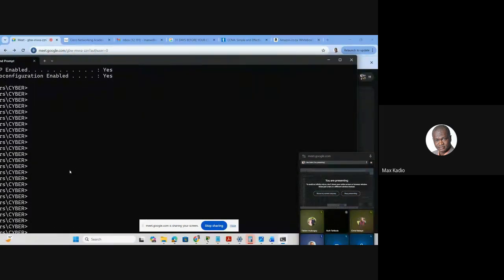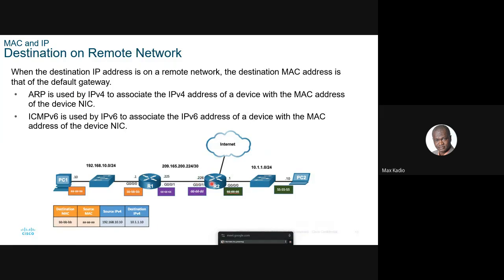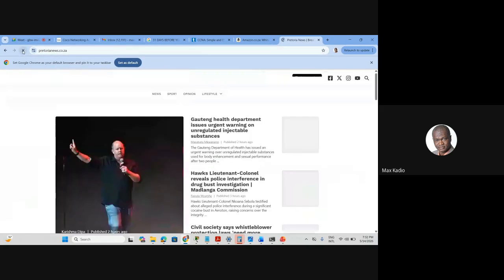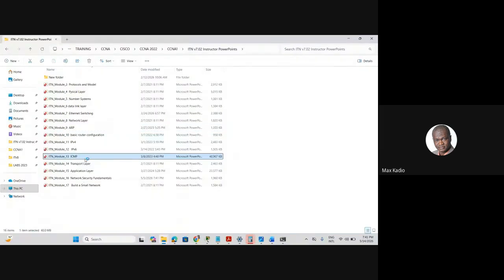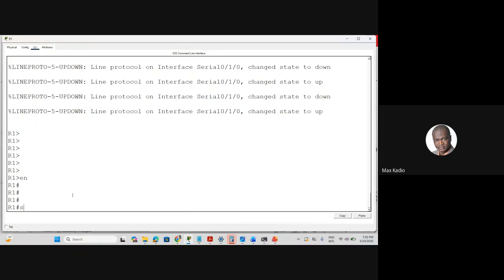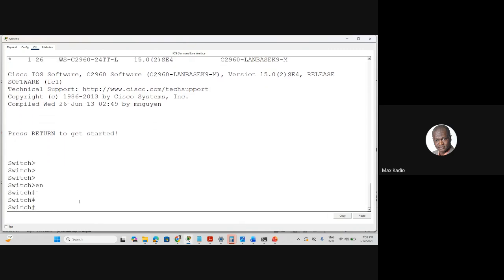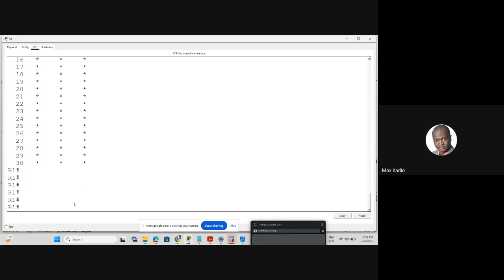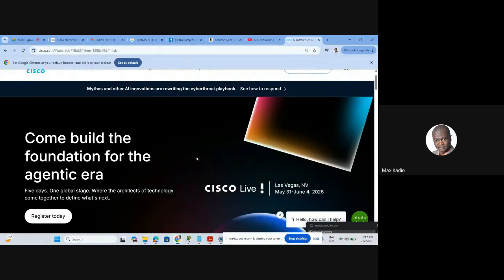CCNA1 ARP ICMP